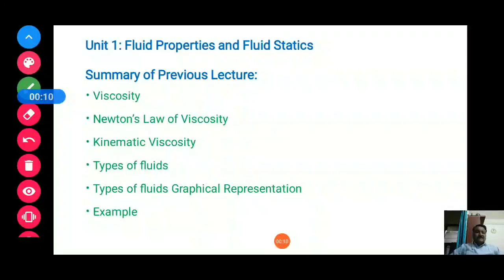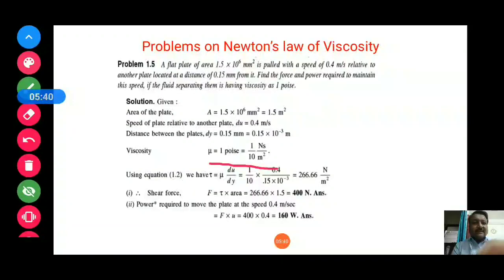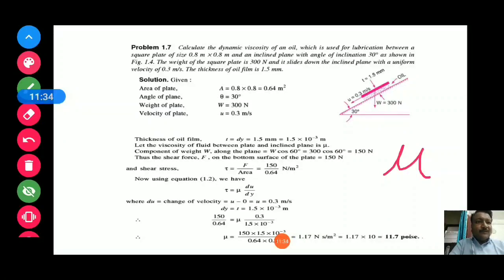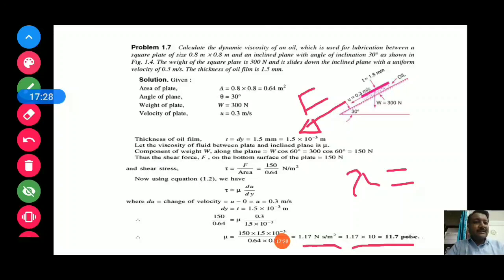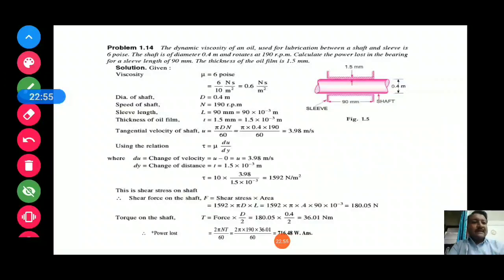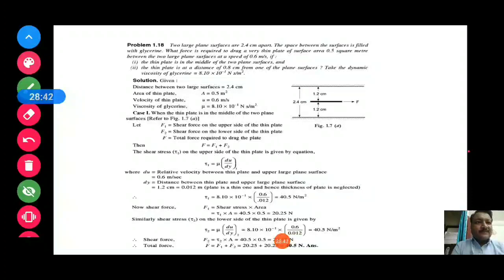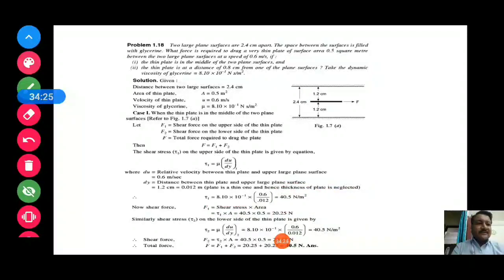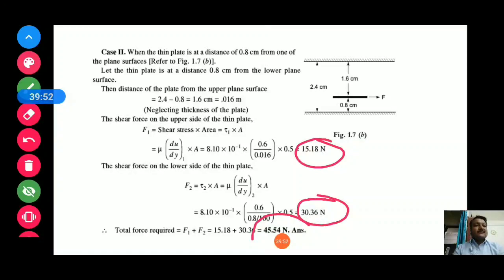Fluid Mechanics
Properties of Fluids Lecture 3